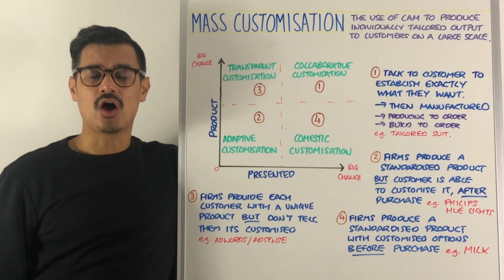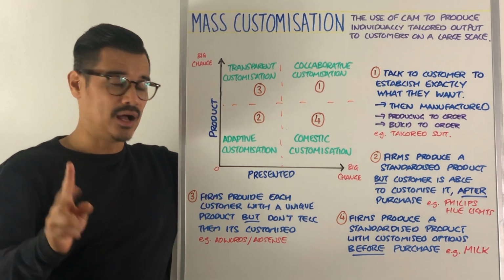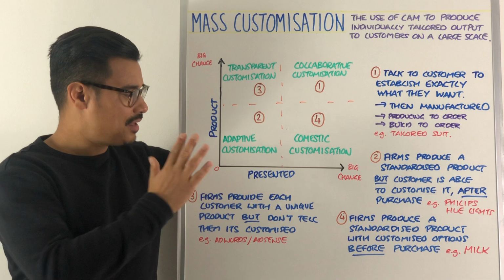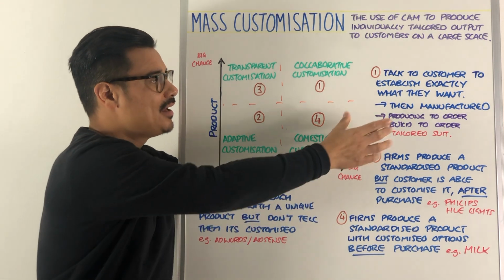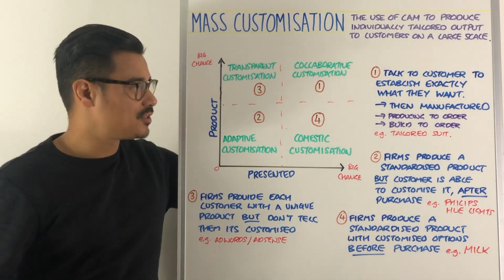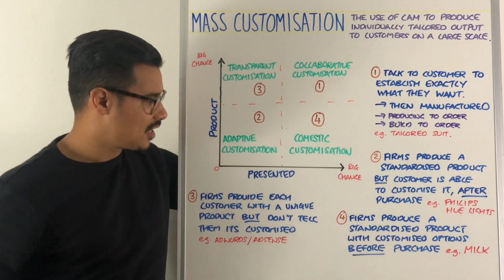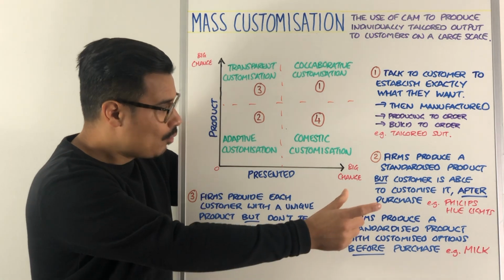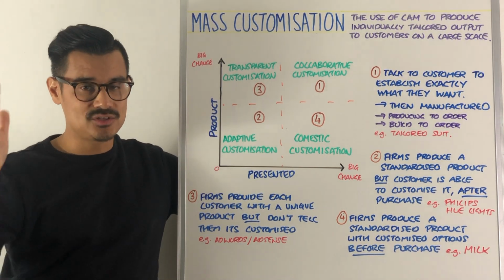Mass Customisation - Types/Evaluation - AQA A Level Business Revision